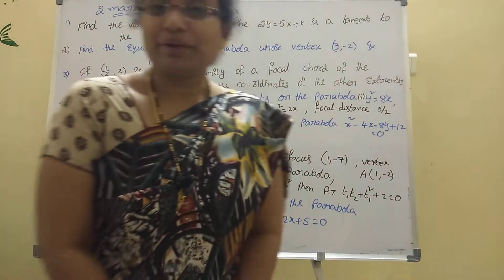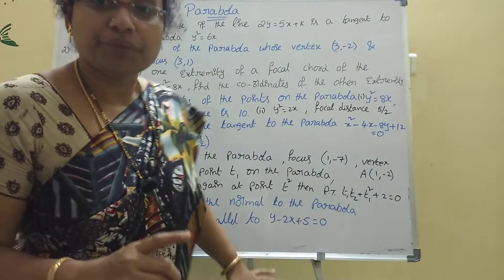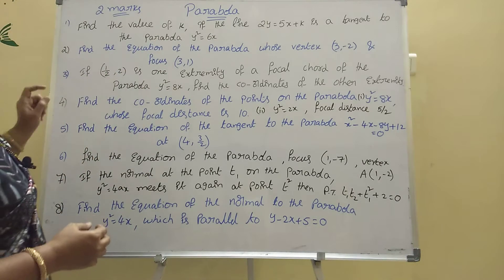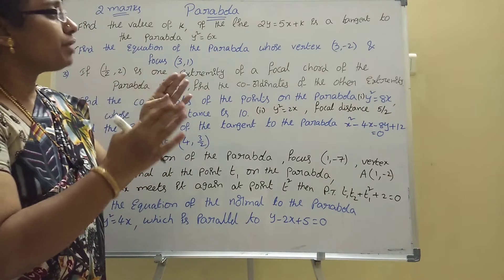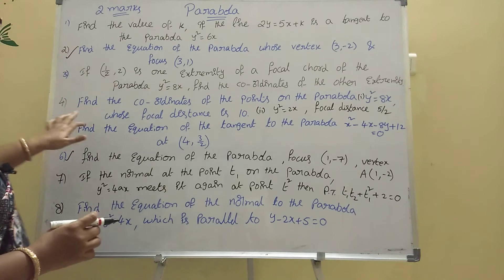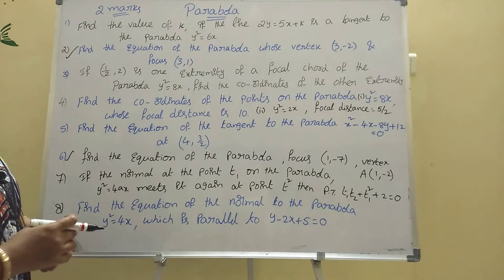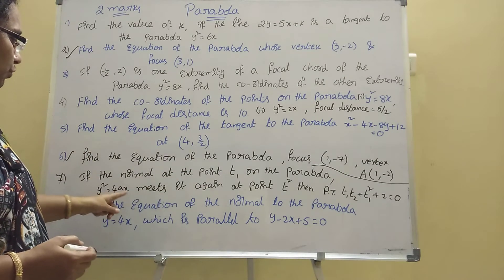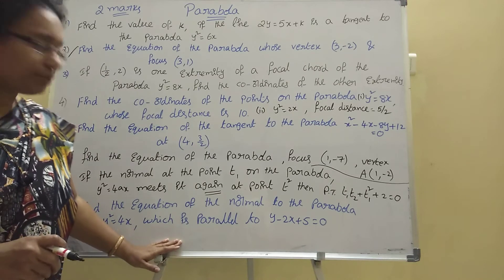Parabola || inter 2B || Ap and Ts || senior inter maths 2 marks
HI,  IAM  MEENA,
I EXPLAINED  INTER 2B MATHS   PARABOLA
PARABOLA 2 MARKS   IMPORTANT QUESTIONS
 MOST IMP QUESTIONS
INTER 2B MATH 2 MARKS QUESTIONS
PARABOLA QUESTIONS 2 MARKS
SENIOR INTER MATHS PARABOLA

thankyou ,